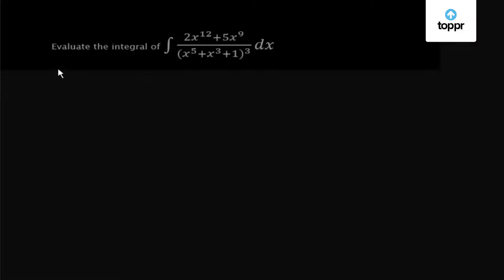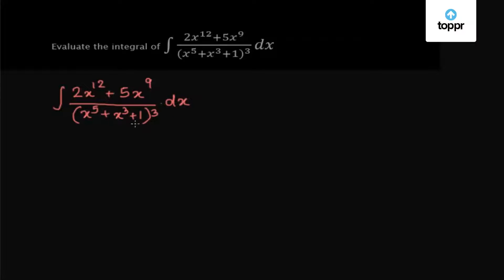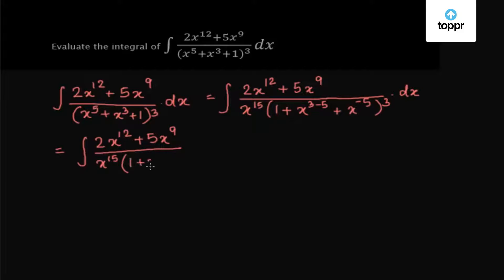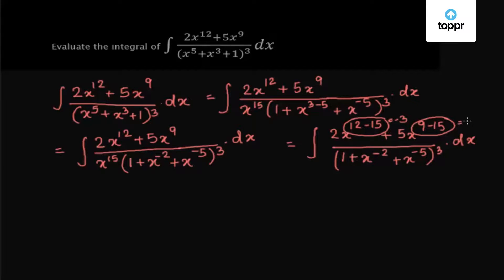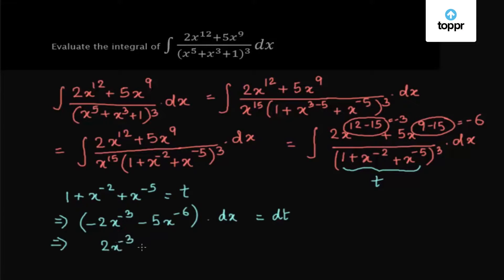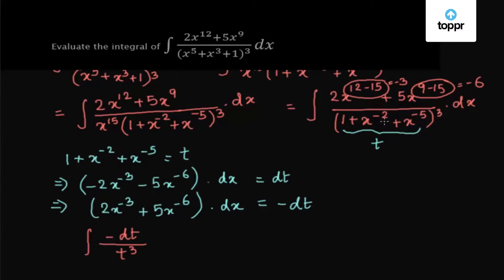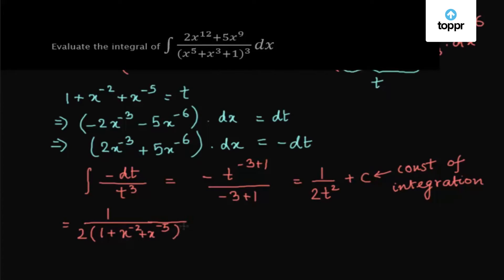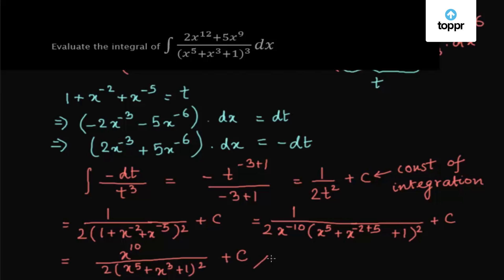Indefinite Integrals - Solution to finding the integral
Another useful technique for evaluating certain integrals is integration by parts. Here, the integrand is usually a product of two simple functions (whose integration formula is known beforehand). One of the functions is called the ‘first function’ and the other, the ‘second function’.